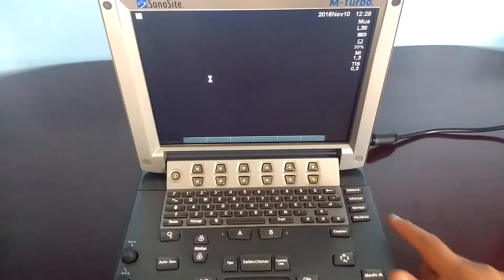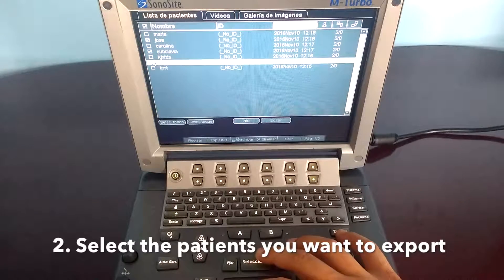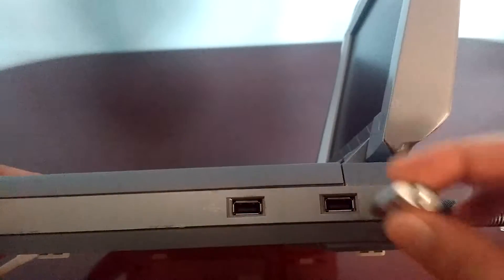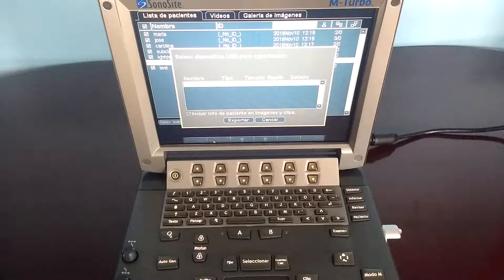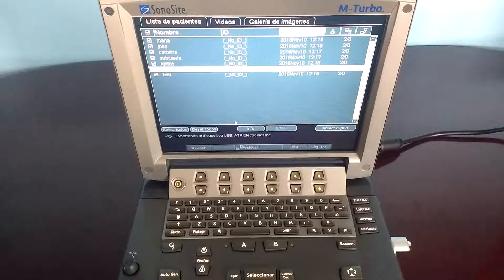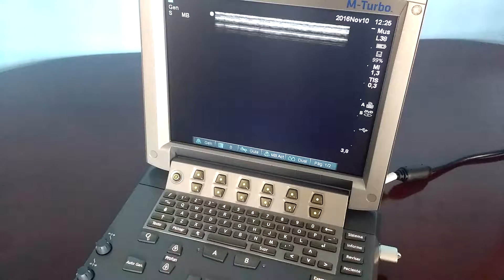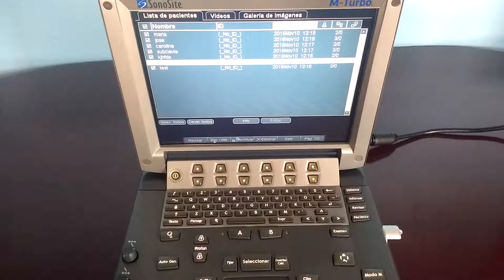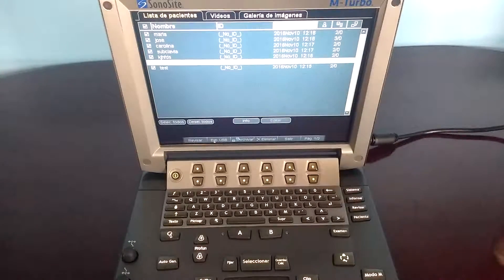How to export Images. SonoSite M-Turbo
On this video you can learn how to export the images stored on your FUJIFILM SonoSite M-Turbo to an USB and see it on a PC.